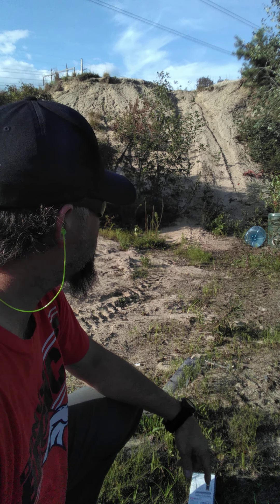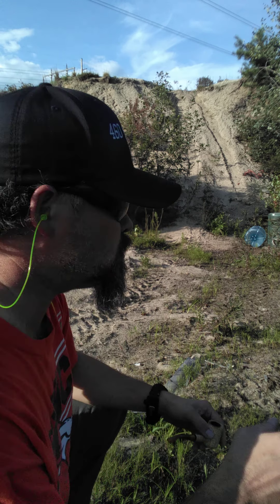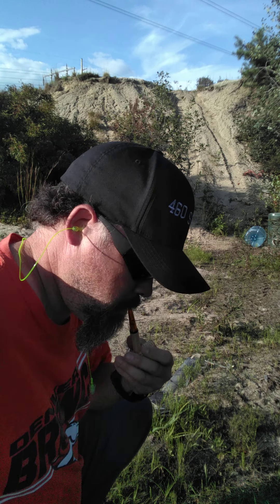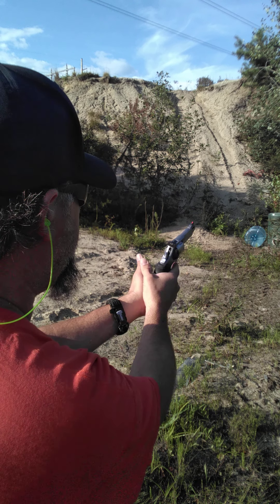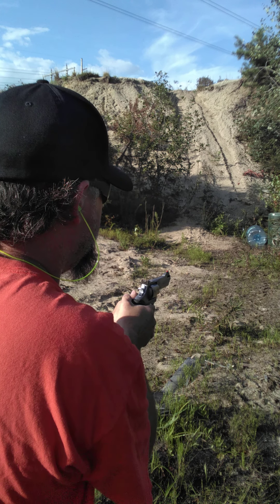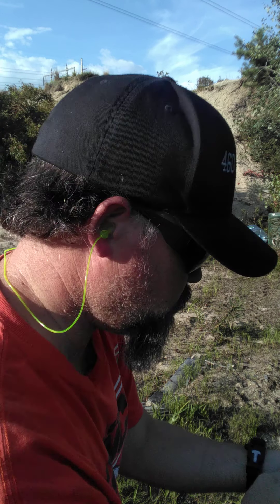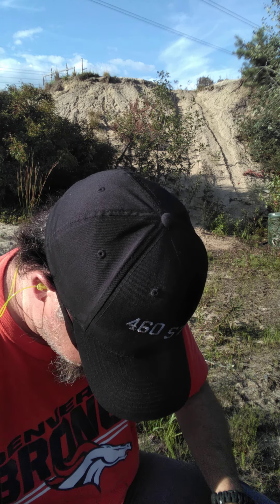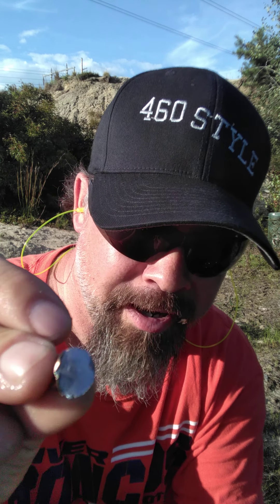38 Special+P Stopper !!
460Style Ballistic testing. 125gr Jacketed Hollow Point.